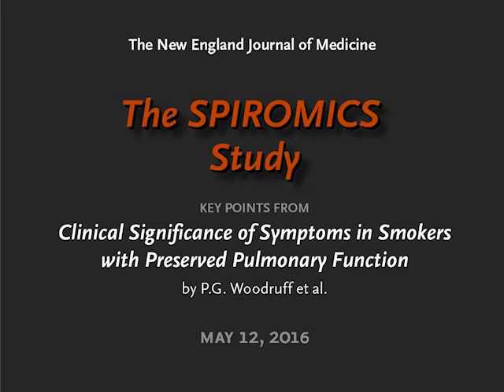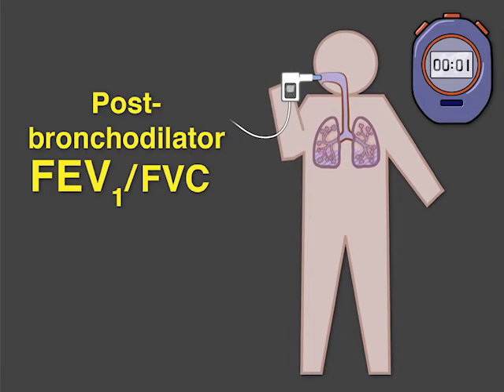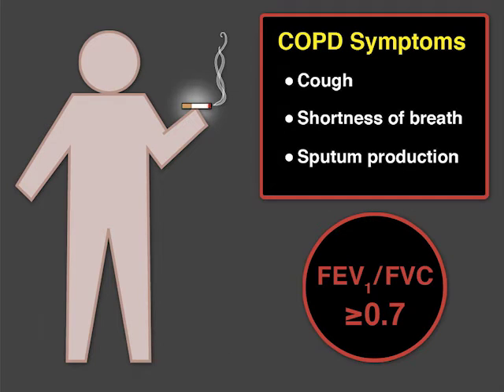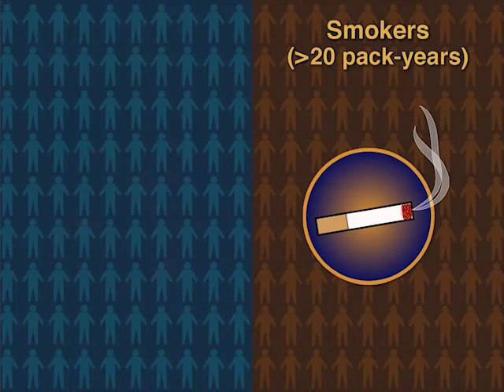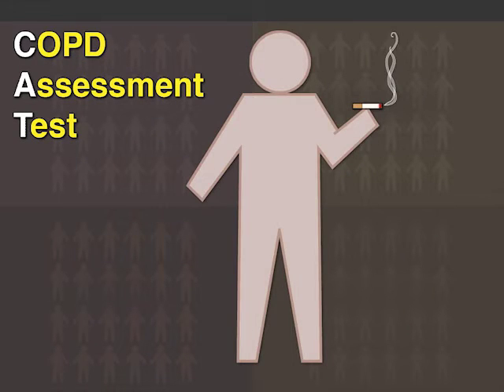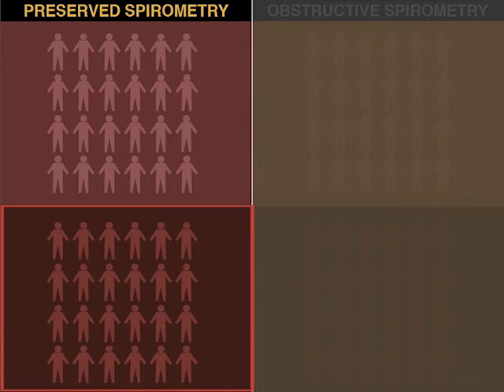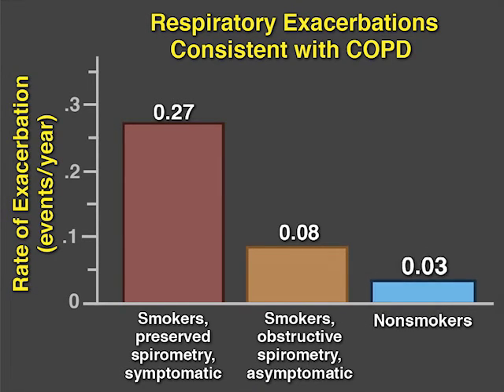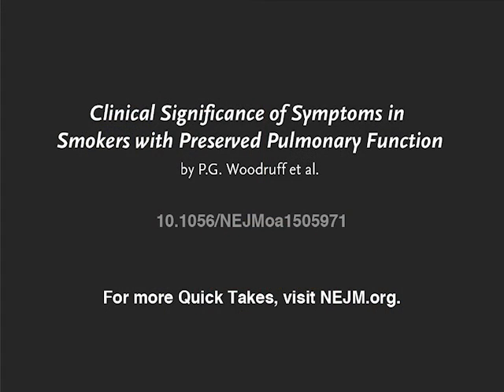The SPIROMICS Study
Smokers are at high risk for COPD, but some smokers with COPD symptoms do not meet the diagnostic criteria for COPD. How often do smokers with normal lung-function results have severe respiratory exacerbations? New research findings are summarized in a short video.